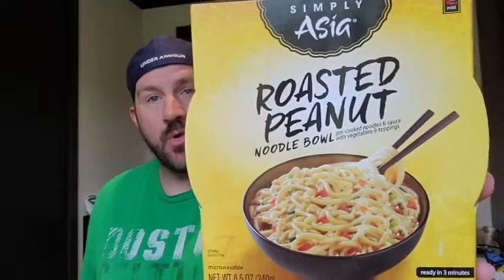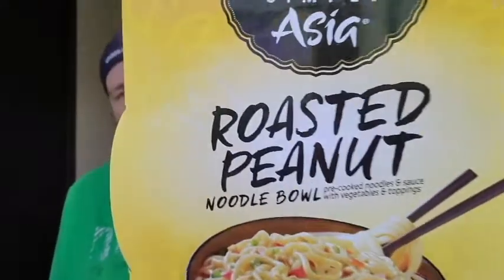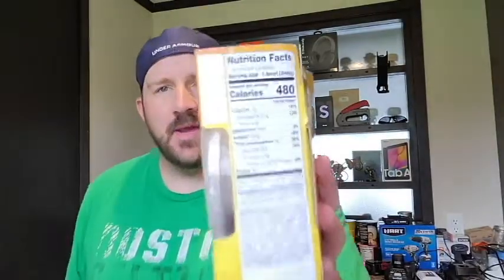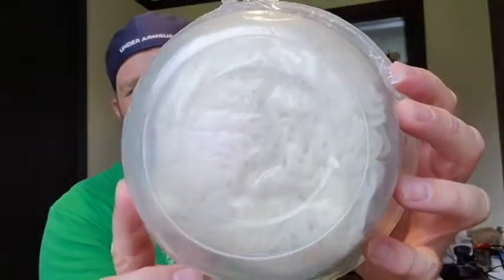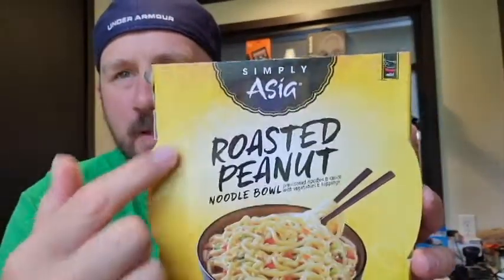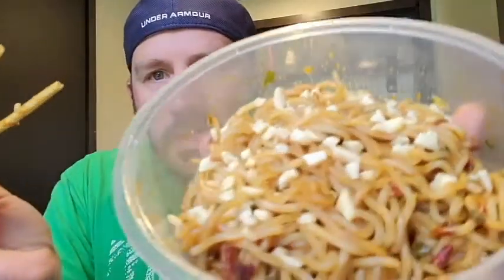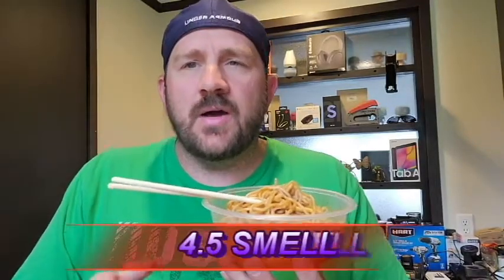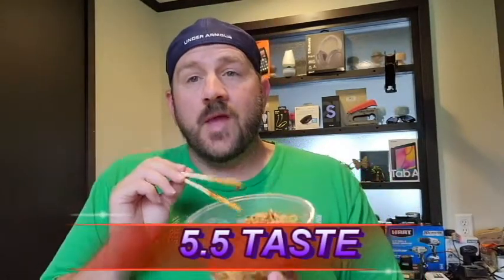Simply Asia Roasted Peanut Noodle Bowl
Simply Asia's Roasted Peanut Noodle Bowl brings the fragrant aromas and deep flavors of Asia’s noodle vendors straight to your dinner table in just 3 minutes. This easy-to-make microwavable noodle dish combines peanut sauce, spices, vegetables and noodles with a crushed peanut topping. This convenient noodle bowl makes for a filling meal at home, on-the-go or anytime you’re craving Asian flavor.